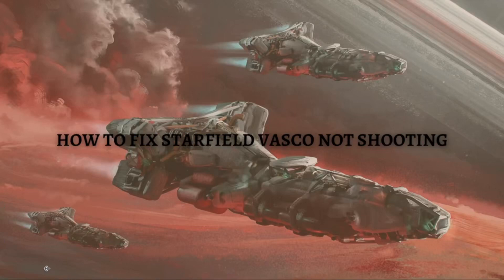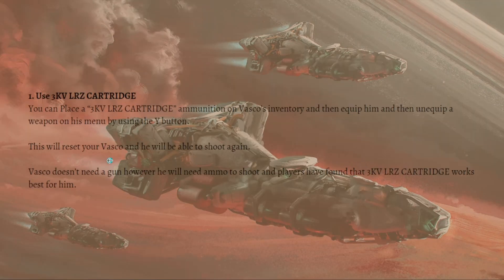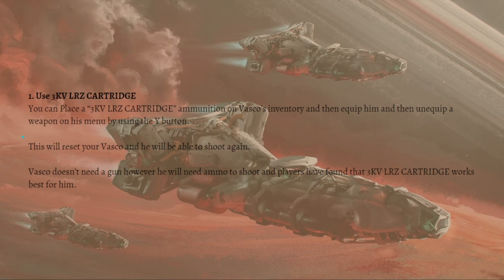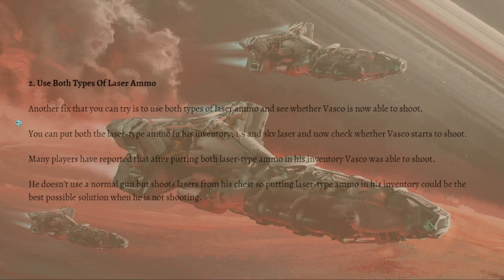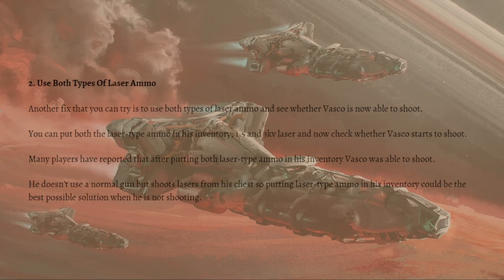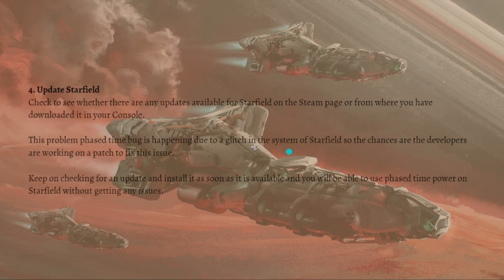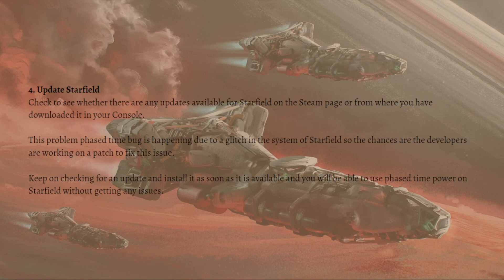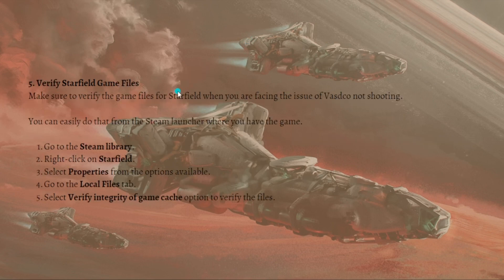How To Fix Starfield Vasco Not Shooting (2023 Guide)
Learn How To Fix Starfield Vasco Not Shooting (2023 Guide). This video will show you how to fix vasco not shooting on starfield. If you're wondering how to fix starfield vasco not shooting this is for you.